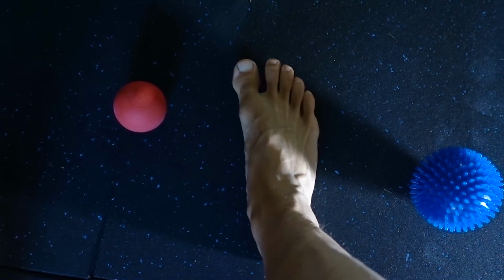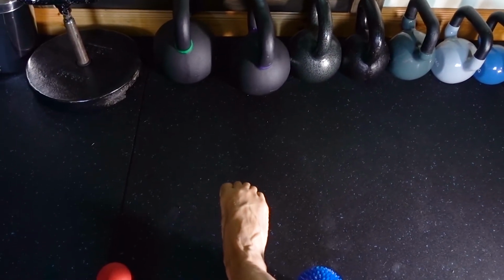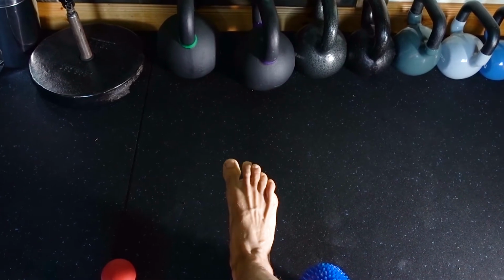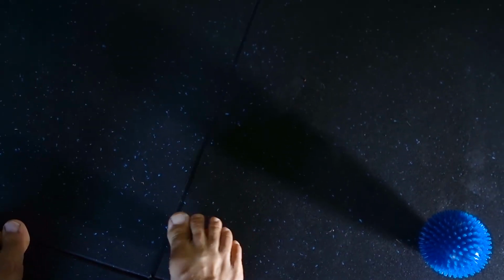Transverse arch basics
A simple exercise to improve forefoot mobility and awareness for creating a transverse arch.

If you experience an increase in your pain or symptoms, then please contact your health professional.